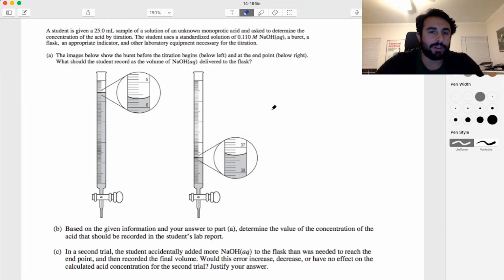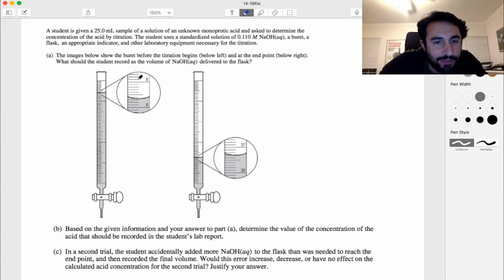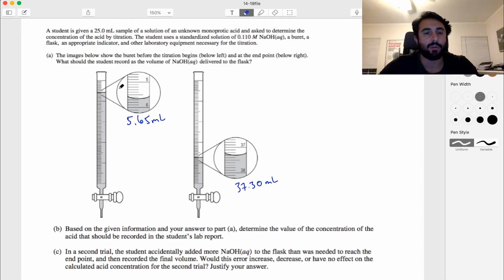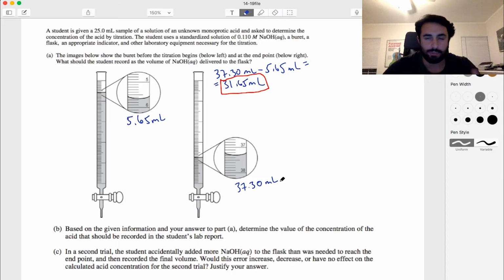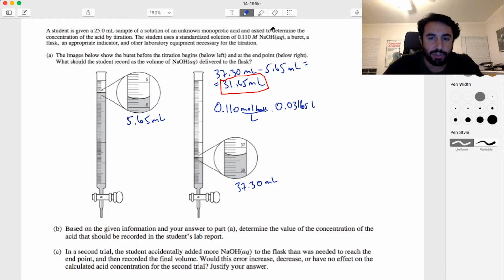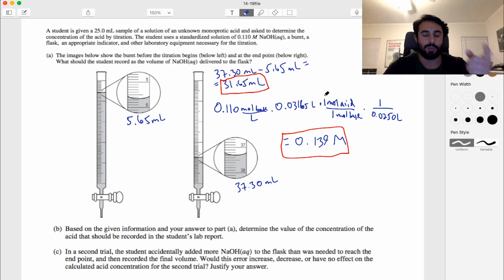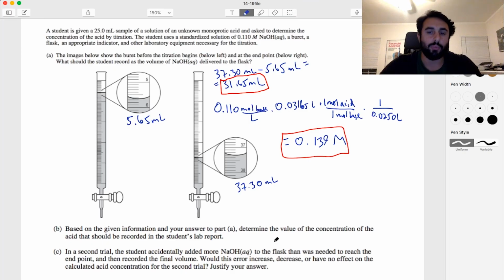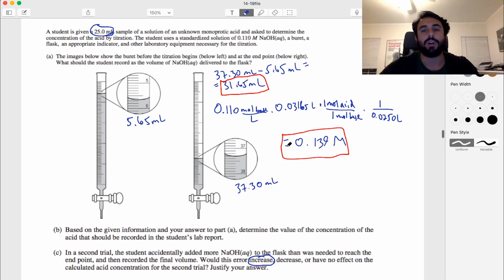AP Chemistry Short Answer Question 8 (Titration)